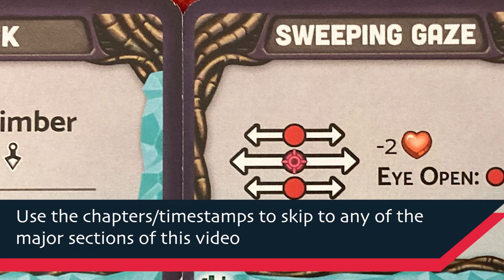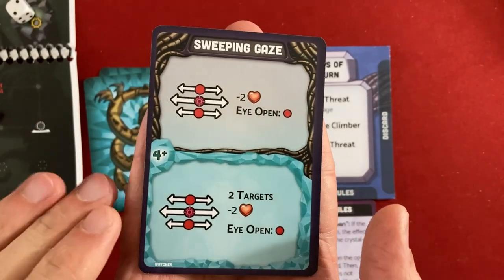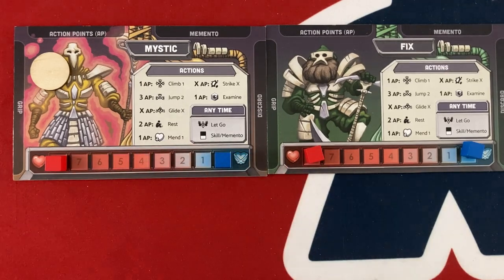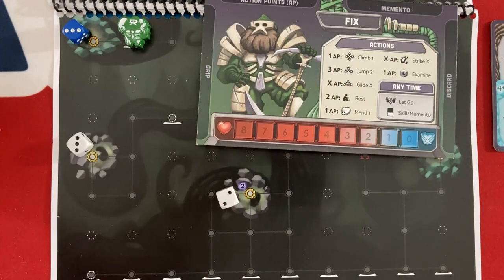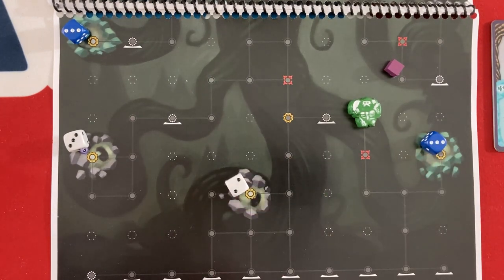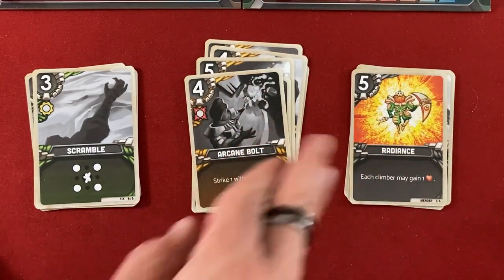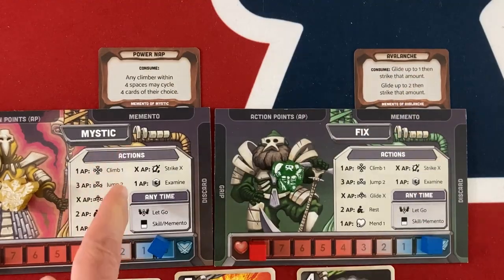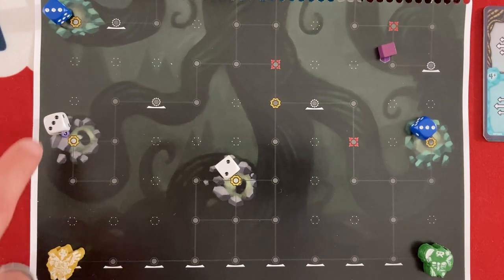Leviathan Wilds | Prototype Play and Impressions | With Mike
0:00 - Introduction
1:04 - Game Overview
11:04 - Turns 1 and 2
16:49 - Turns 3 and 4
21:55 - Turns 5 and 6
26:07 - Turns 7 and 8
29:14 - Turns 9 and 10
32:38 - Turns 11 and 12
36:25 - Turns 13 and 14
38:10 - Turns 15 and 16
41:36 - Final Turns
44:24 - Impressions